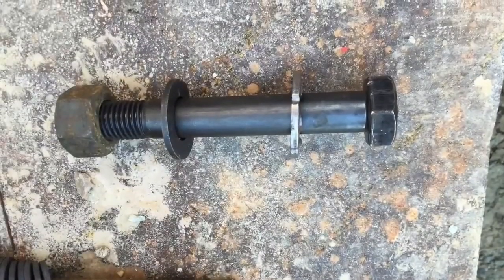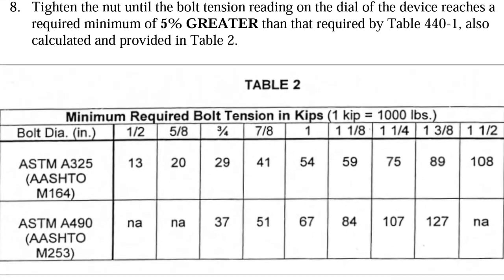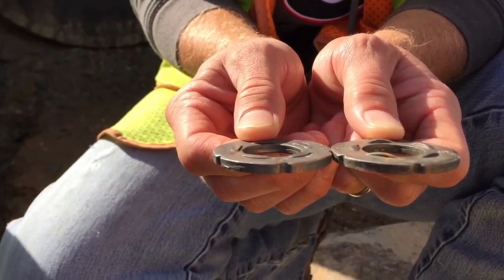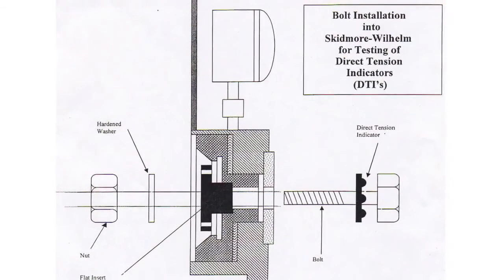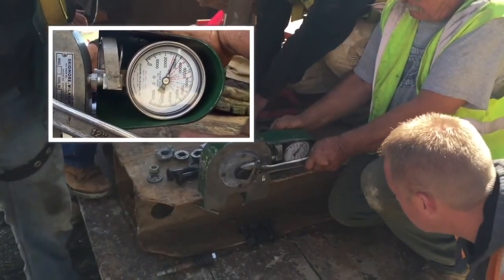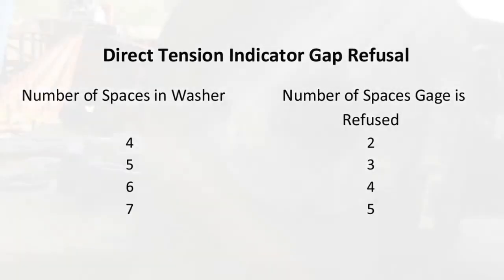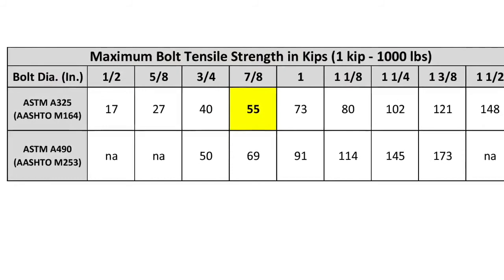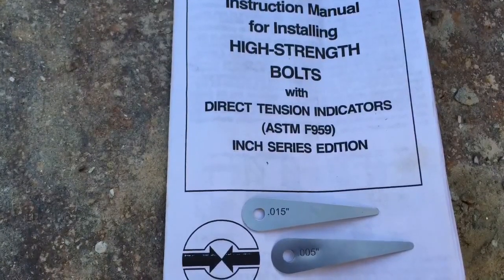Field Testing of Direct Tension Indicators DTI's